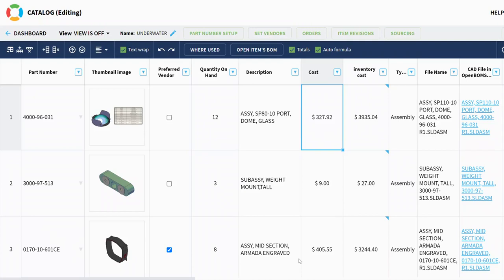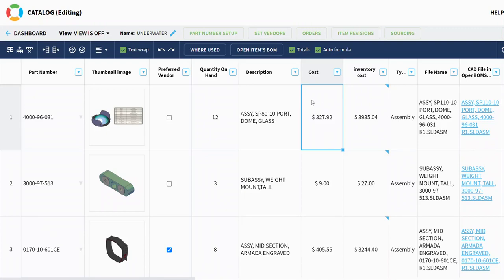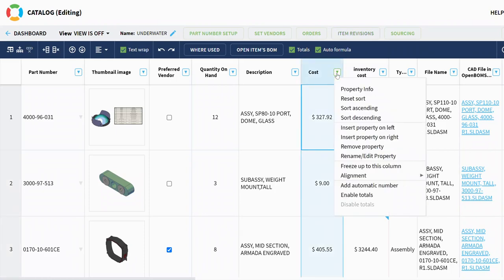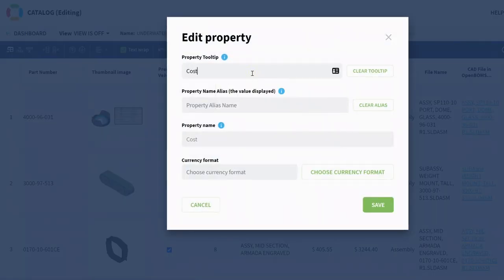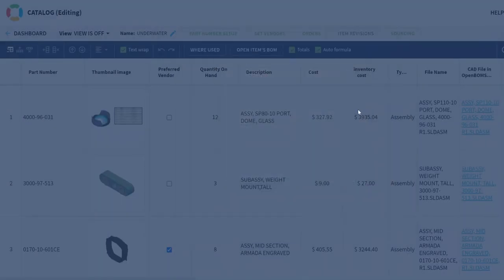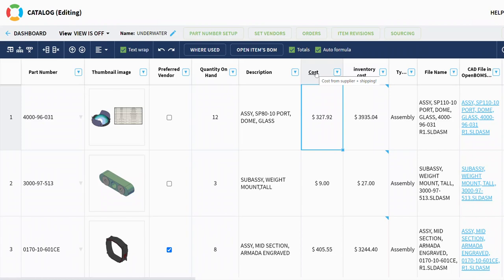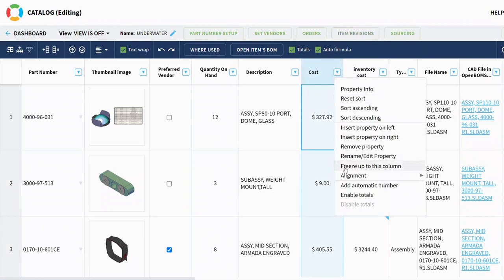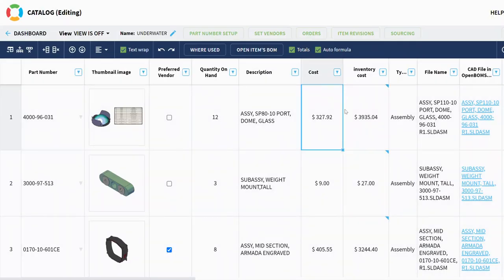VIDEO: New Property Tooltip Feature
You can now put an additional tooltip on properties to improve the understanding of what property includes. It helps to team to get a better understanding of the data.